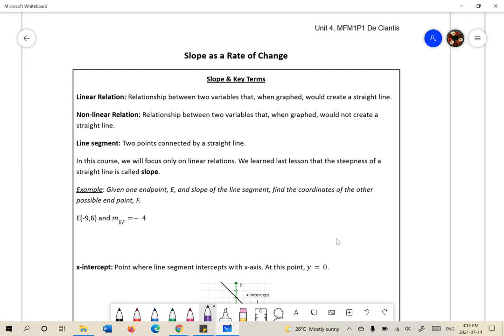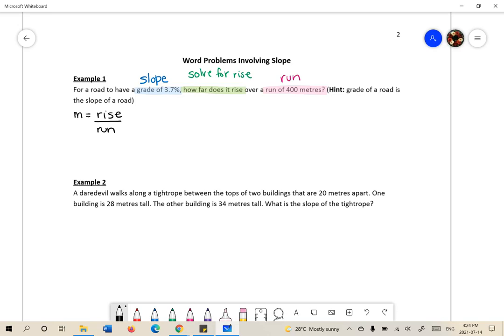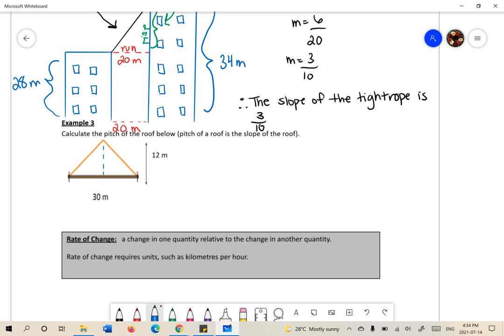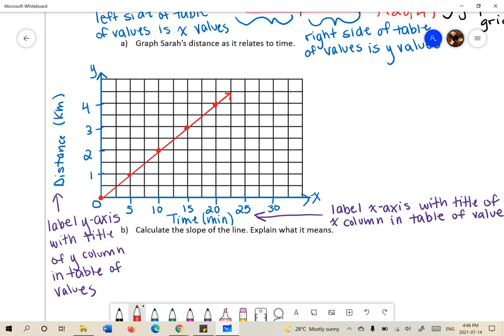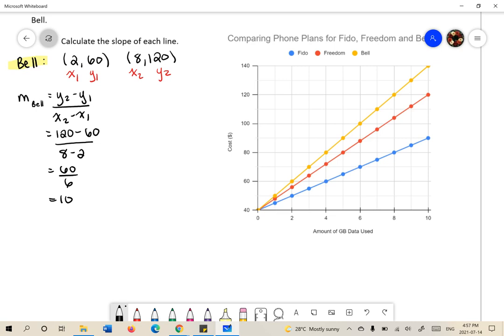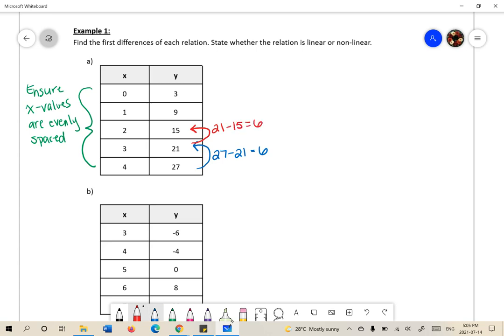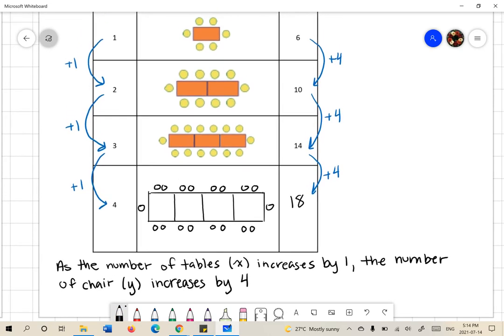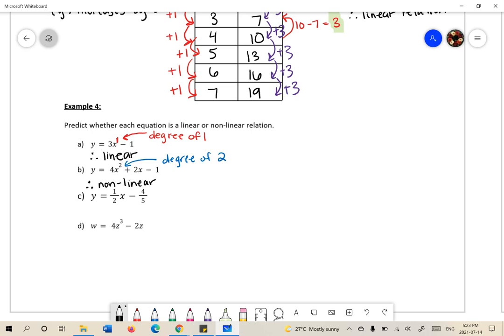Rate of Change and First Differences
Exploring slope through rate of change and first differences